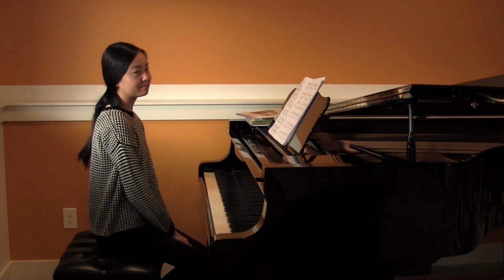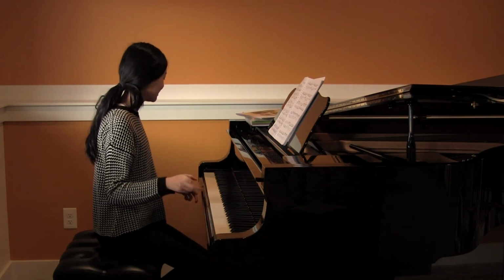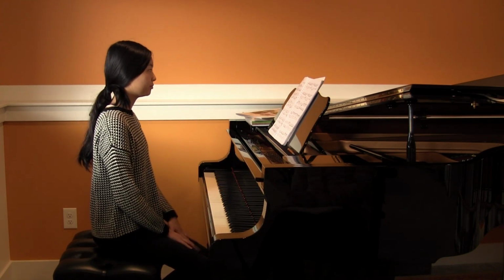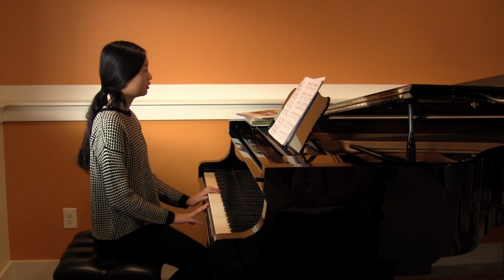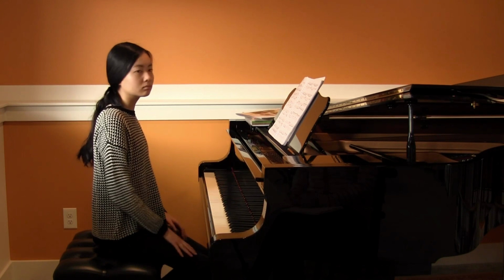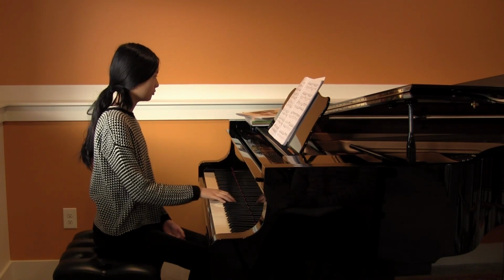Bach Invention No 13, BWV 784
Festival Collection Book 6